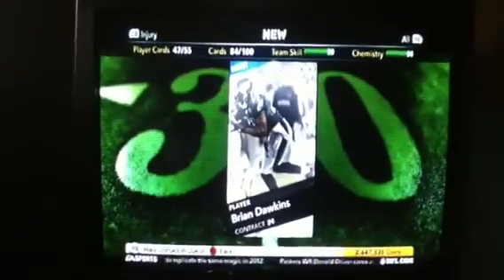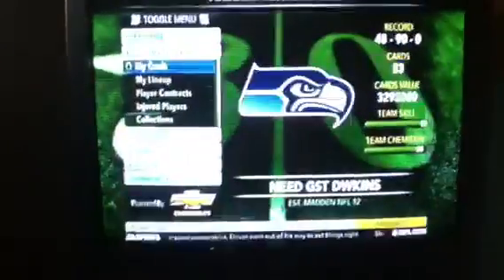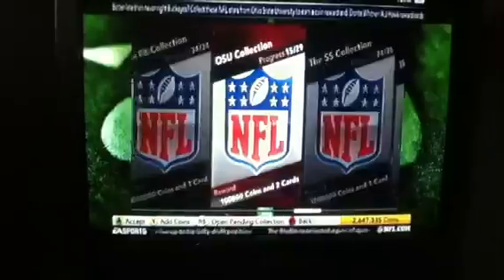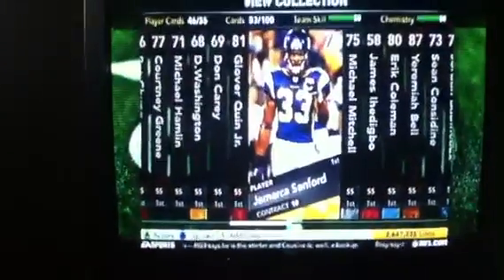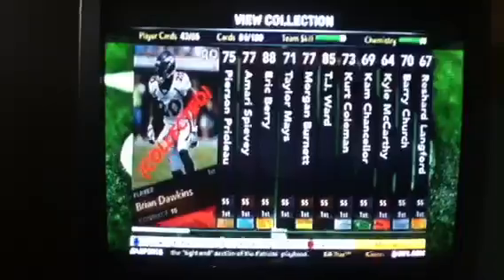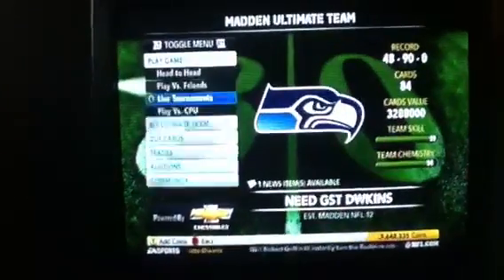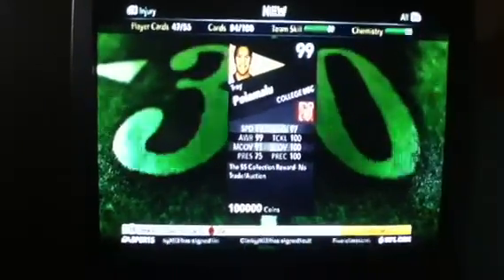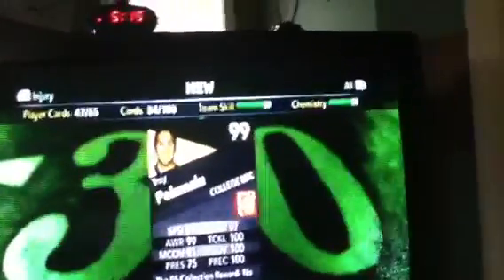SS Collection DONE!!!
thanks to marshanman82 for the dawkins and thank my luck for gettin sanford